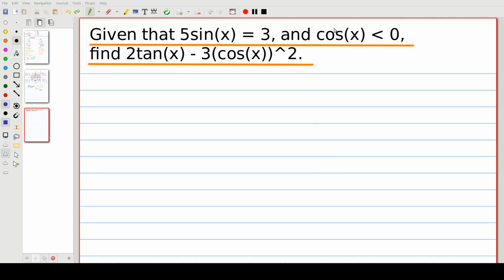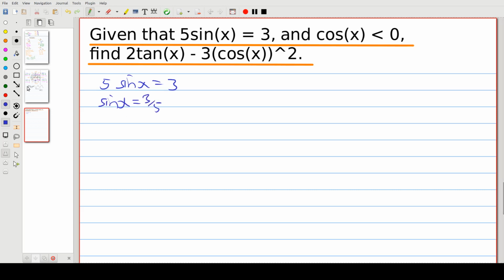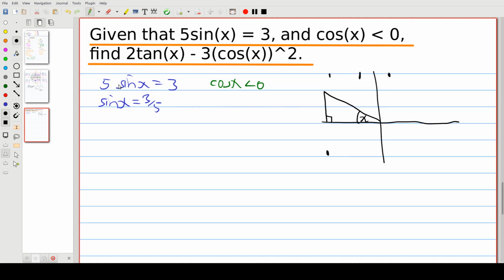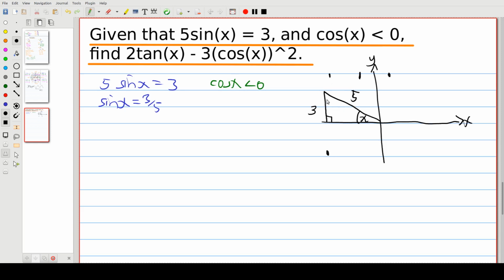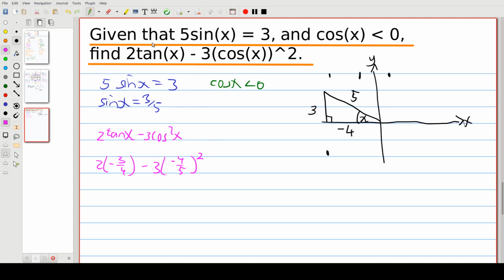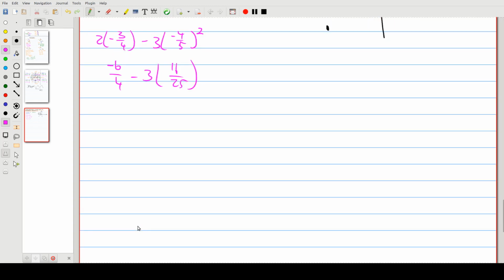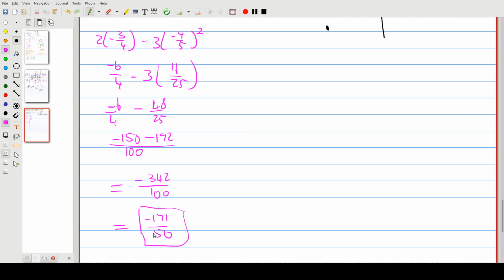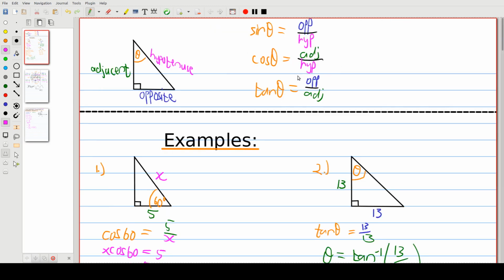Trigonometry Summary - Part 3 (Use CAST diagram to solve for other trig ratios)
Use the given information to know which quadrant in the CAST diagram we are working in.
Use Pythagoras' theorem to calculate the missing side.
Use the basic trig ratios to solve for the answer.